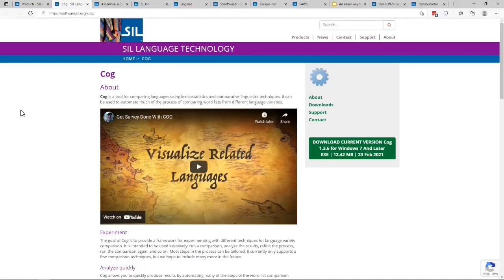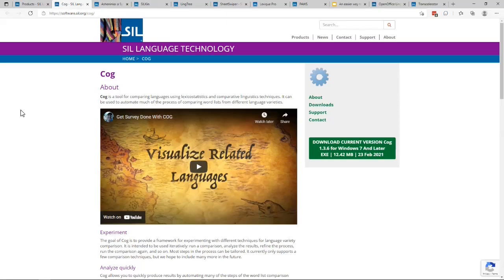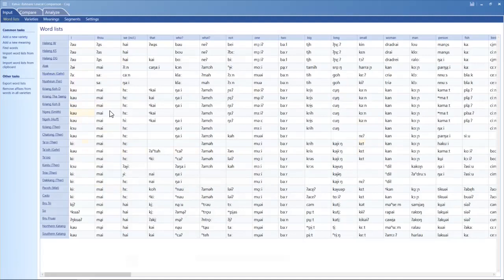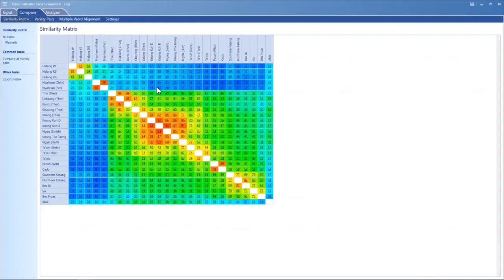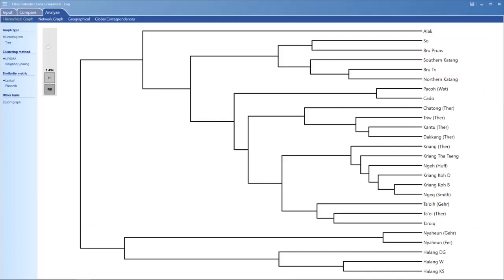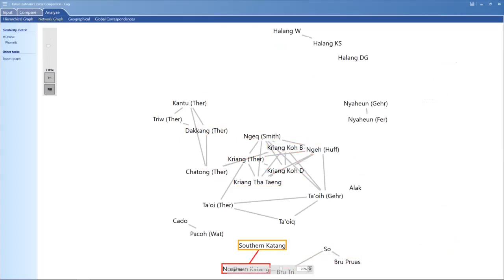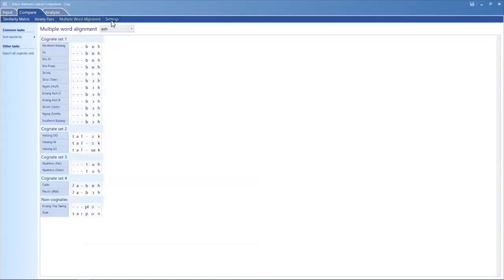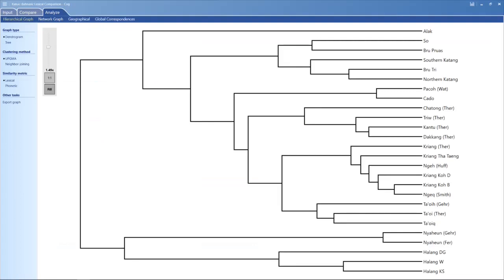Introduction to Cog 1.3.6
Cog is a tool for comparing languages using lexicostatistics and comparative linguistics techniques. It can be used to automate much of the process of comparing word lists from different language varieties.